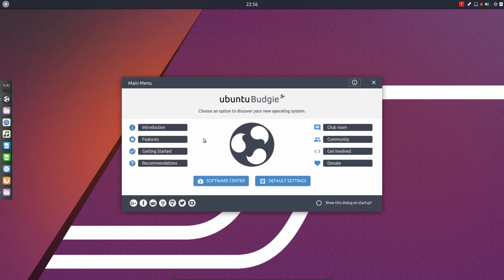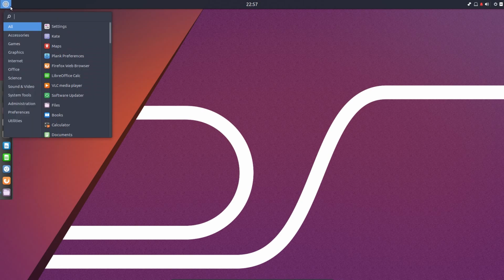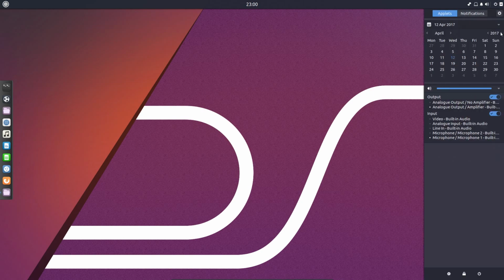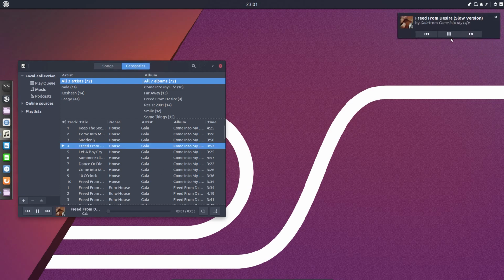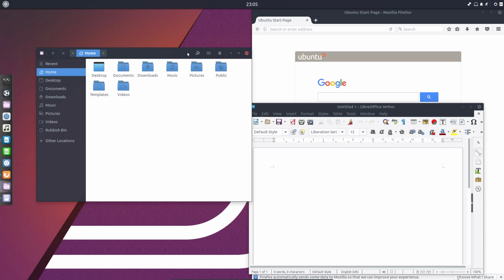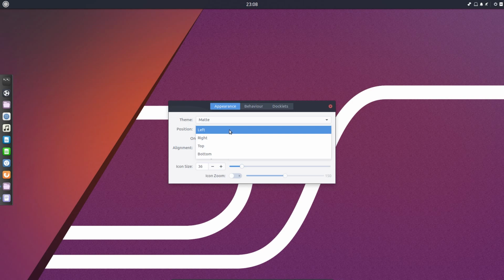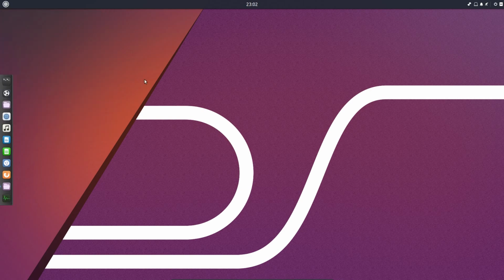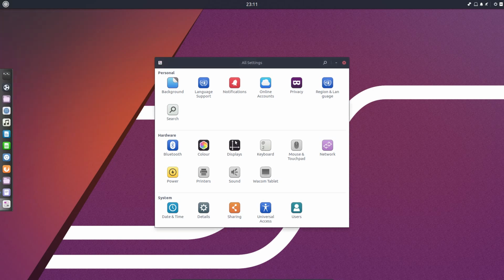Ubuntu Budgie 17.04 Review - New Official Derivative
Budgie Desktop started out life in Solus OS, but is now available as an official derivative in Ubuntu Budgie.
Stability has dramatically improved since the previous release, which was called Budgie Remix.